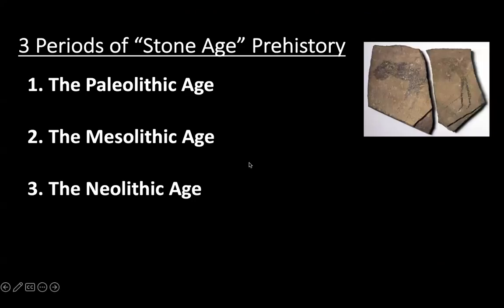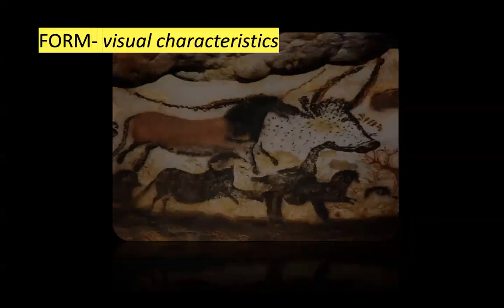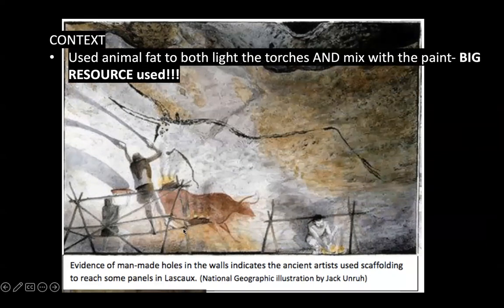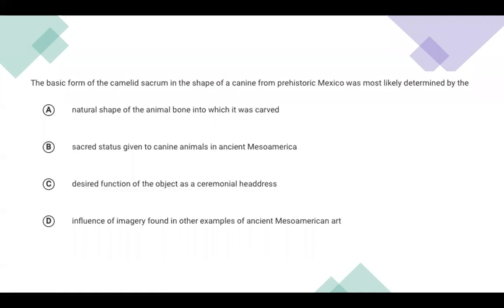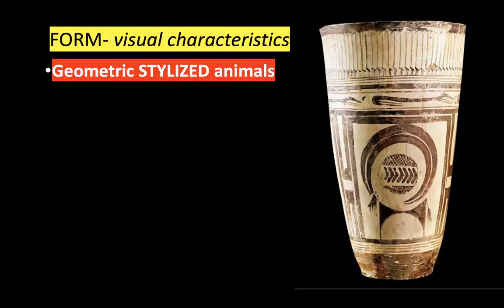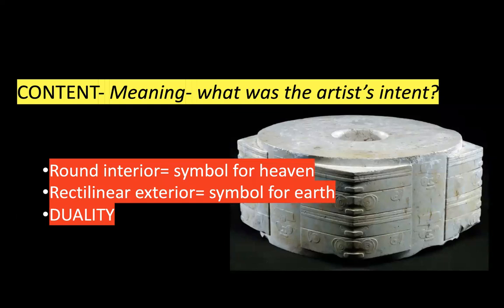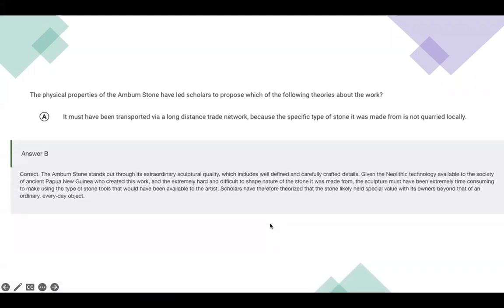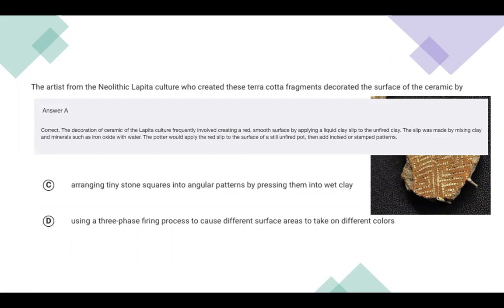Abridged Unit 1: Global Prehistory